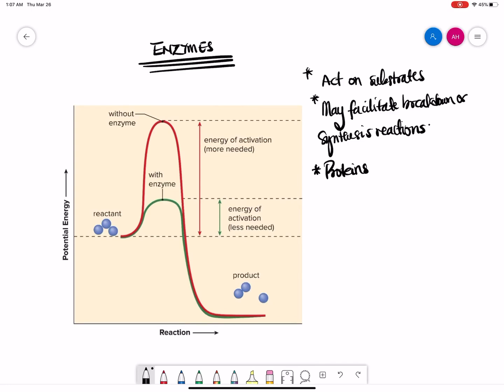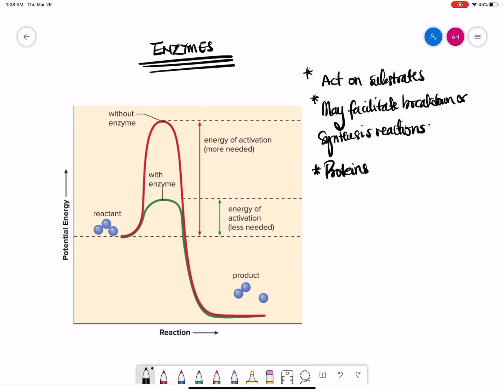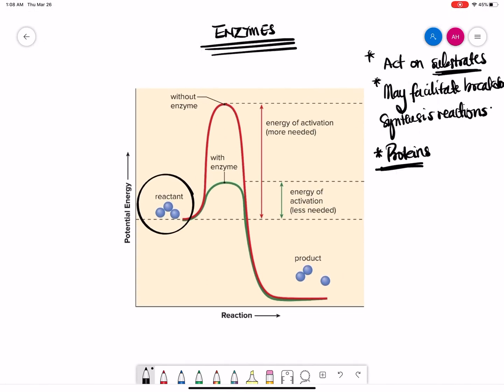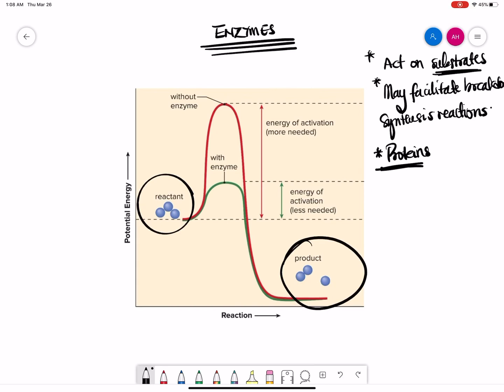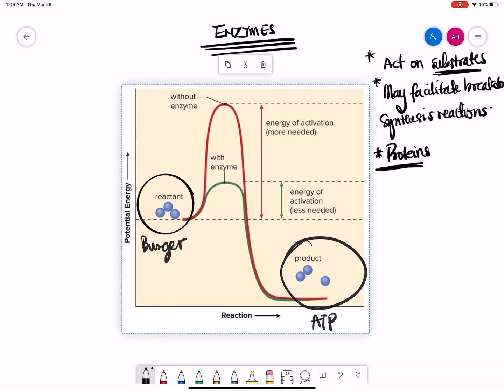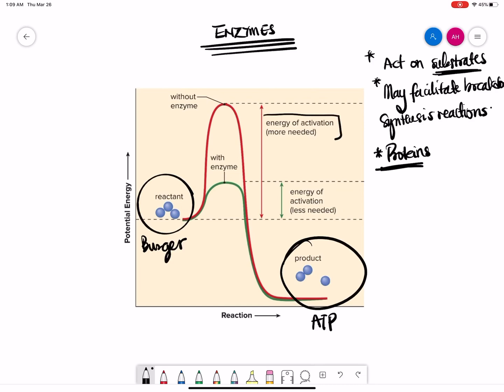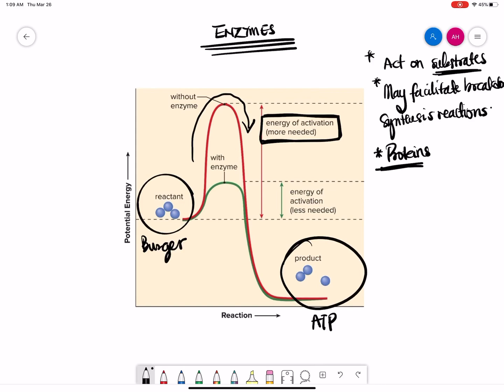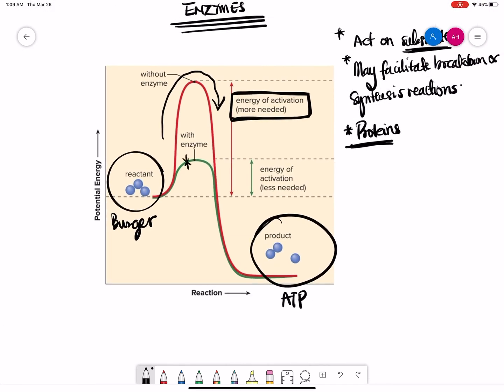THE CELL 6